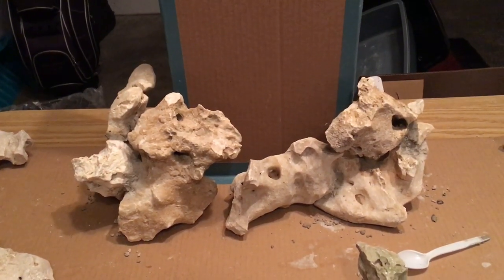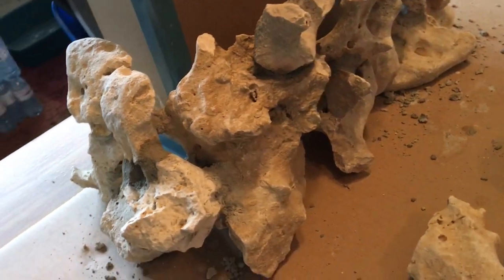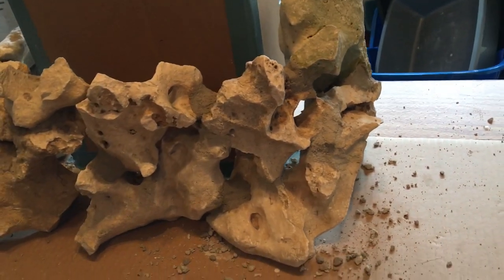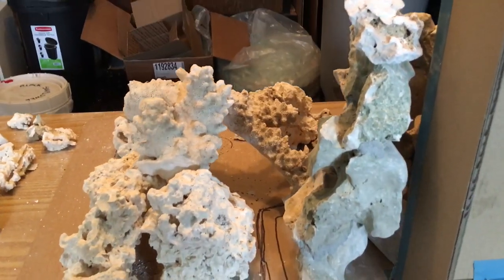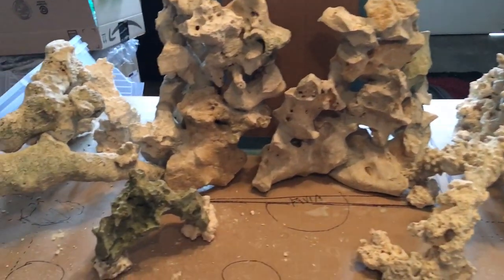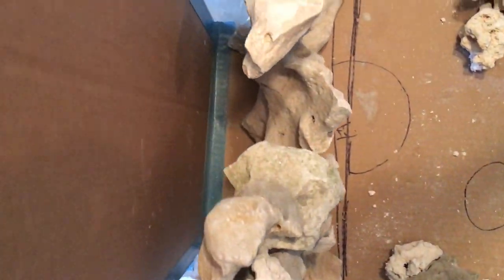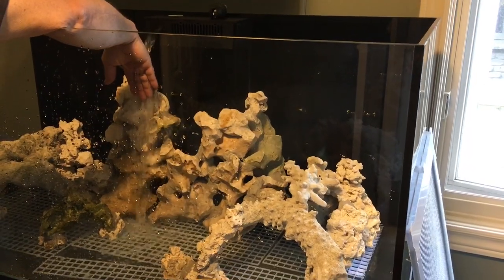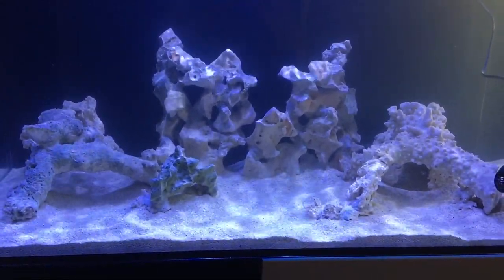Red Sea Reefer XL 425 - Rocks + Sand + Water = CYCLE !!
Could it be true? That the RSR XL 425 finally has an aquascape and sand and water?? Check out the video and see how this all played out.